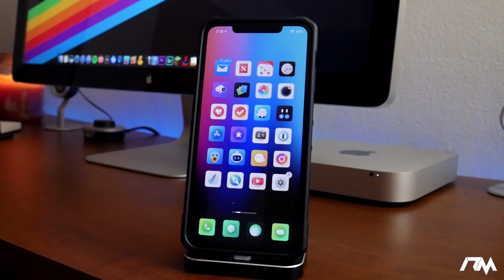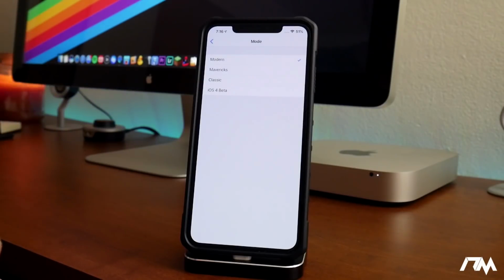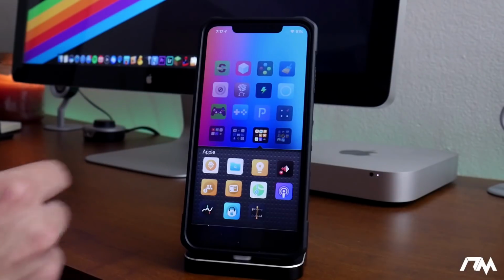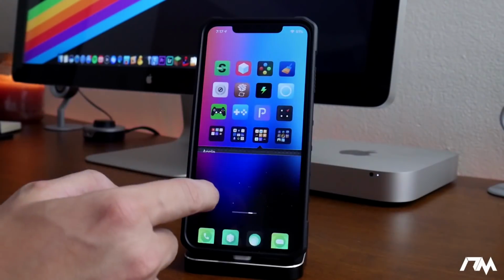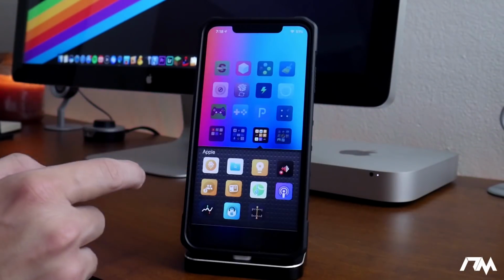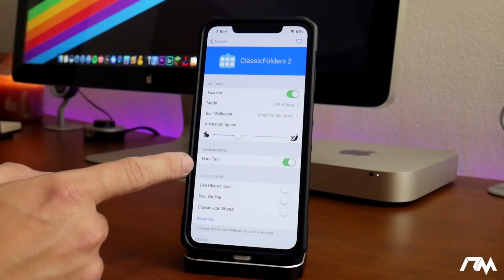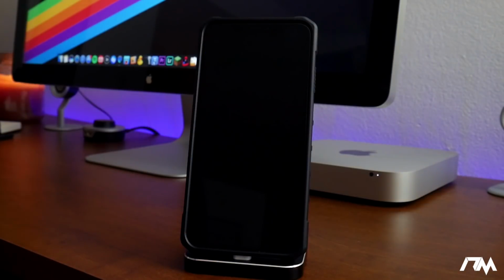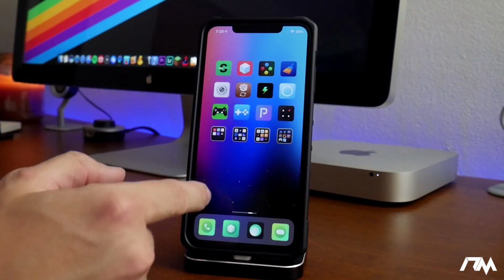iOS 12 TWEAK Of The DAY - ClassicFolders 2: Bring Back iOS 6 Folders With A Modern Look!